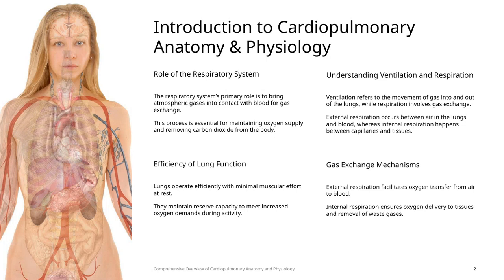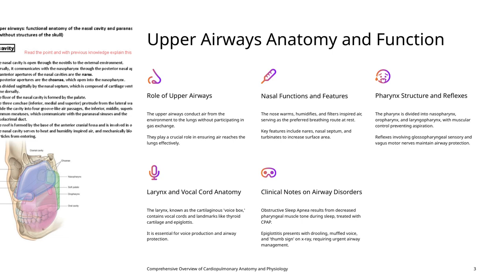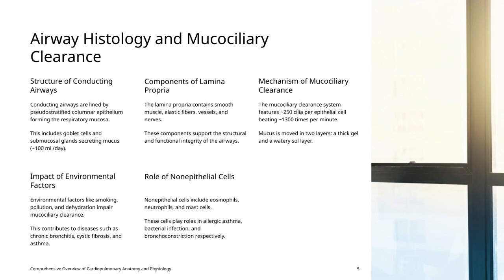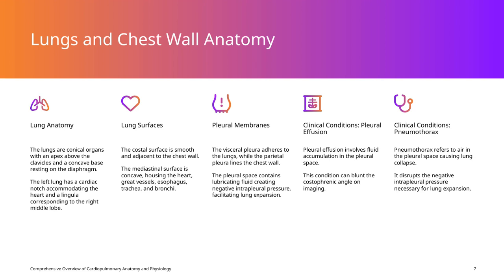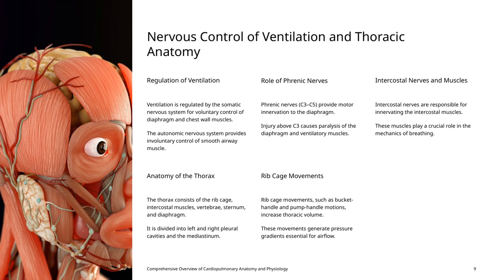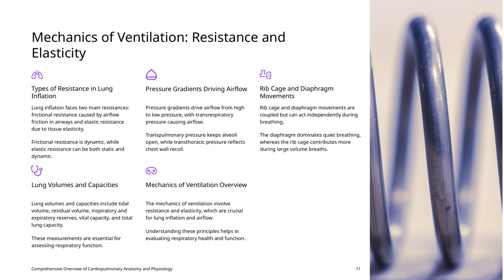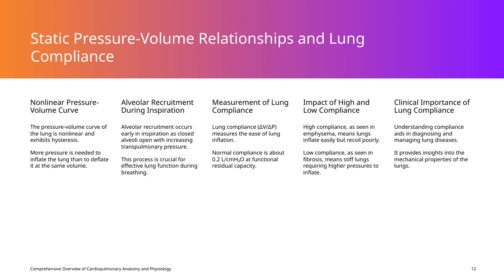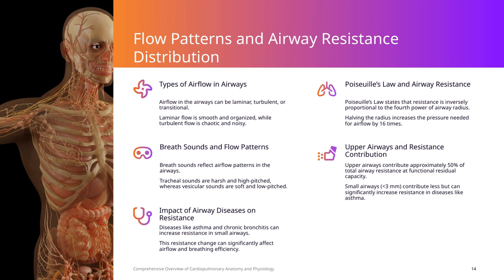AI Cumulative Study Guide Ch. 1, 2, & 3